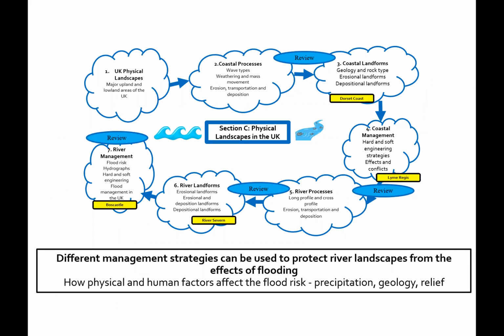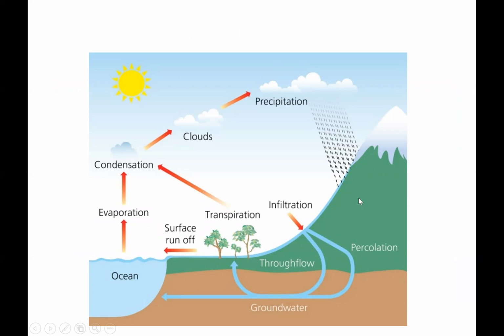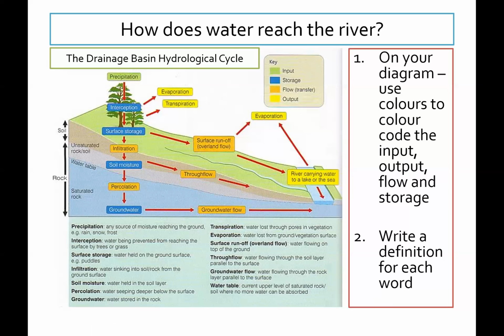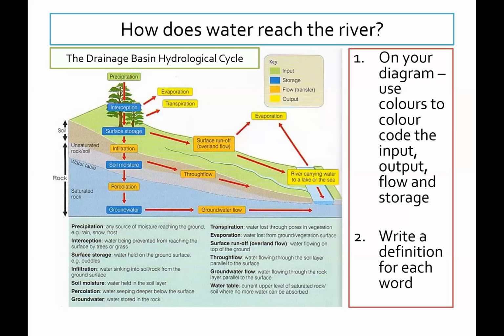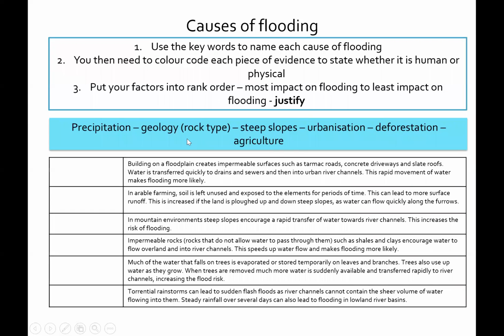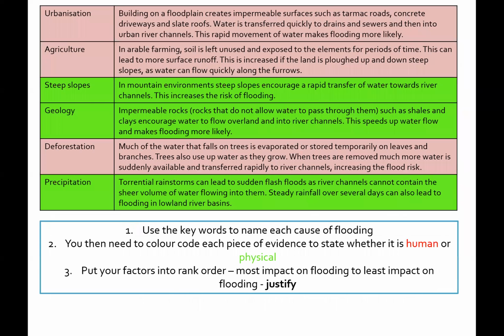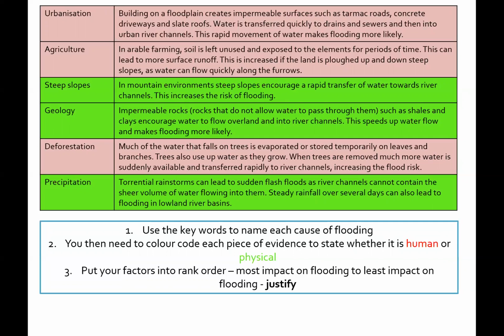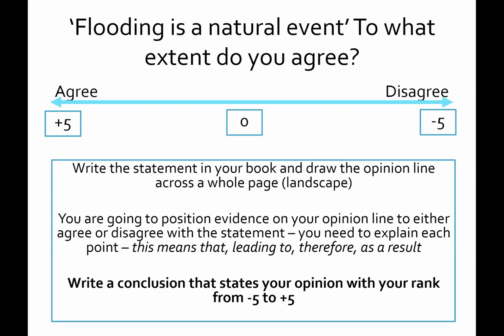Year 10 causes of flooding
GCSE Geography - Human and physical causes of flooding